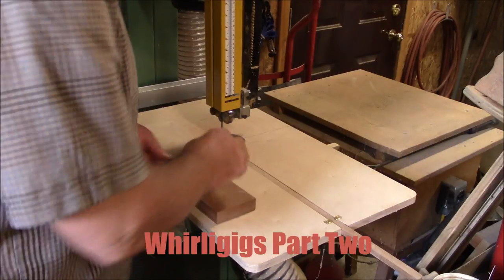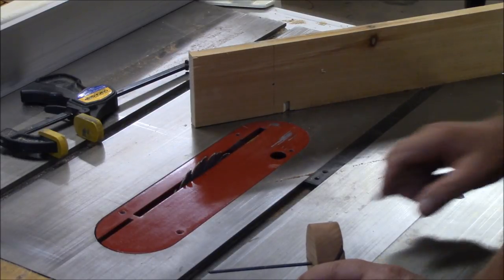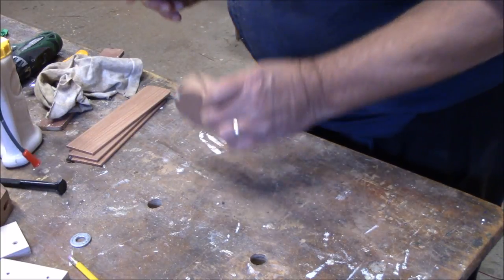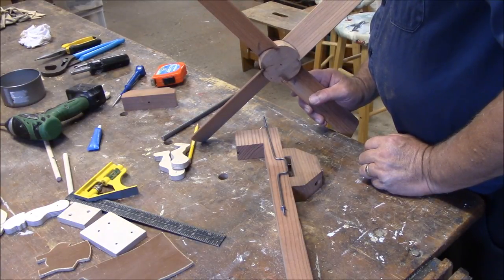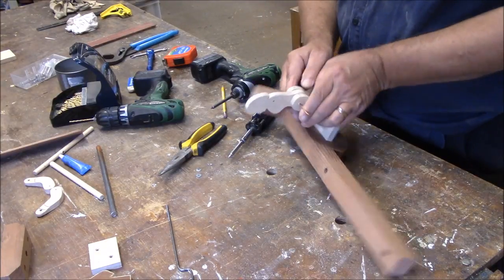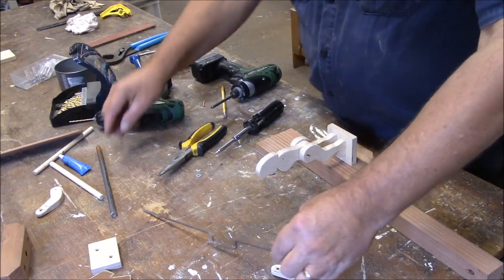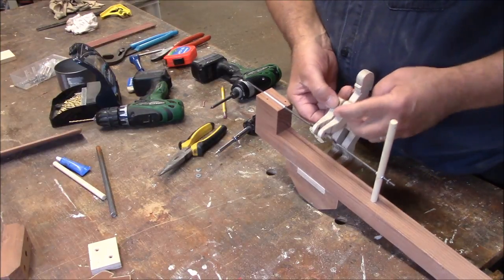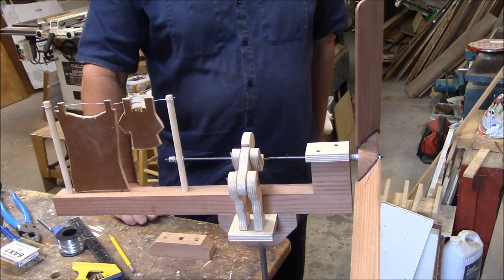Whirligigs Part 2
Enjoy  building the washer woman .Look inside for the patterns.